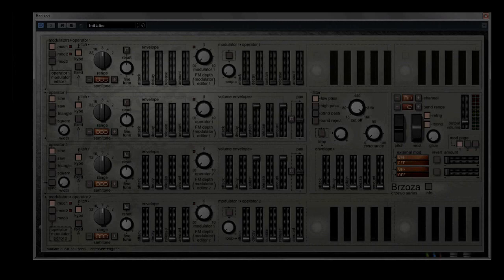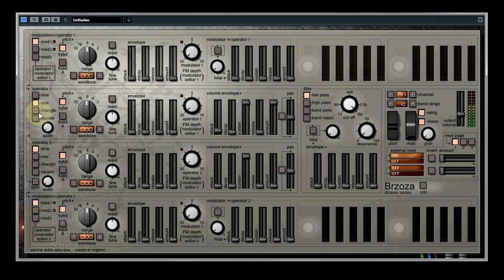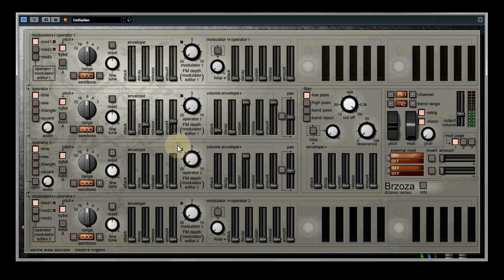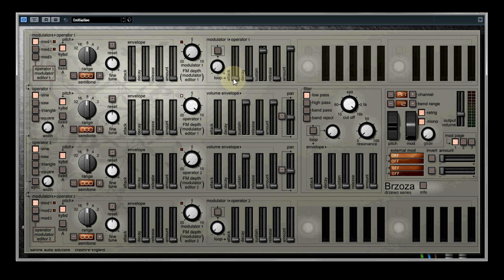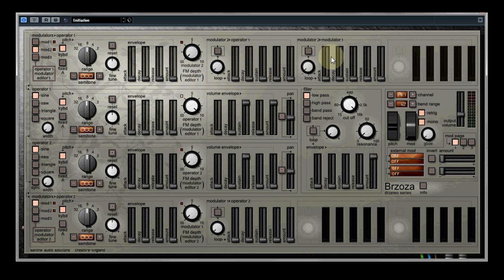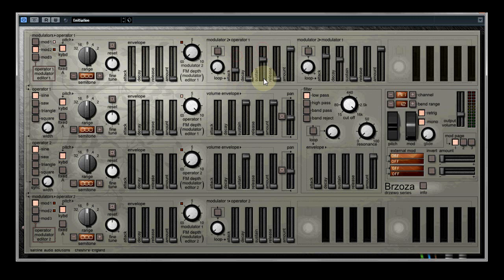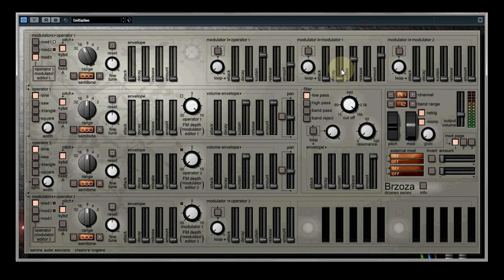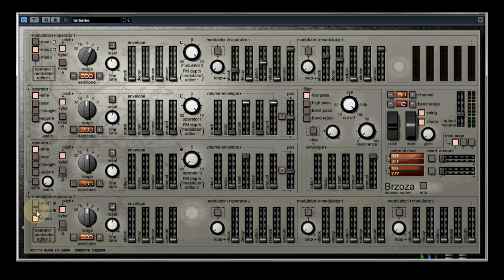Brzoza quick start guide.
Finally we have managed to put together a quick start guide for our freeware, FM synthesizer "drzewo Brzoza". This video takes you through the modulation options within Brzoza and aims to explain, quickly and clearly, how the modulation envelopes affect the operators.
www,saltline.co.uk/brzoza.html